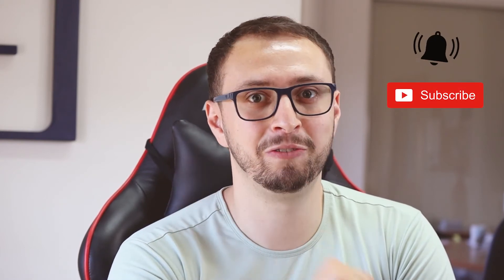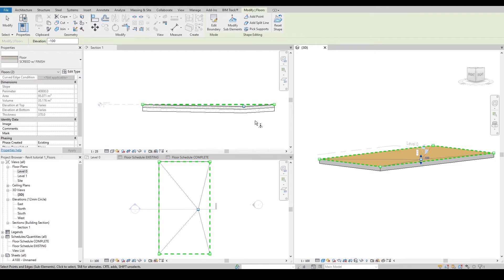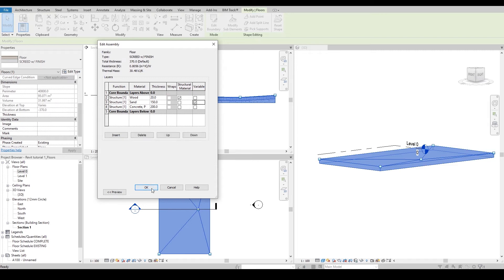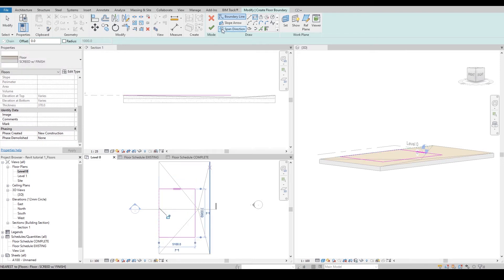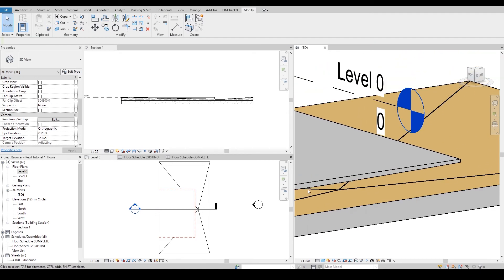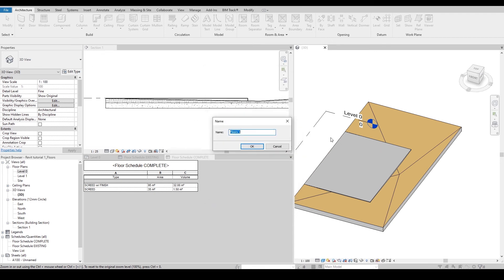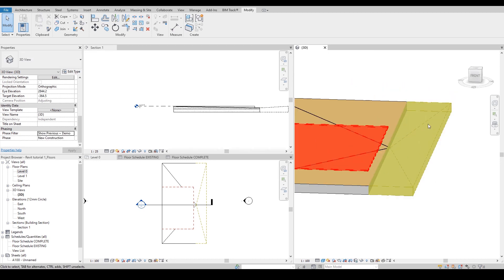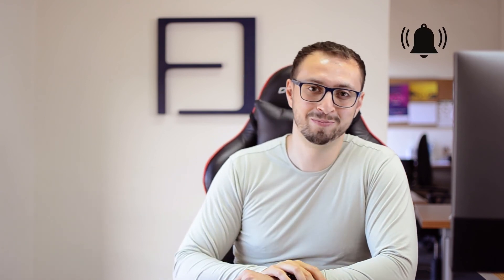Revit Tutorial for Floors | Tips and Tricks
3 Tips for Revit Floors Tutorial. Learn the Easy and Fast Tricks in Revit!

⏰ TIMESTAMPS ⏰
0:00 - Introduction
1:03 - floor drain slopes
- in floors without changing the bottom surface of the floors.
2:35 - Add a new floor that could follow the adjusted slopes for drains
- as well as to extract quantification and volume of the additions
4:04 - Demolish part of the floor
- that has a slope without having much hassle

This course will boost your skills on how to use Revit for renovation, restoration and conservation. Also, it will be greatly helpful if you are working with any type of existing conditions (e.g. Existing Terrain, Existing Structures, Historical Buildings)